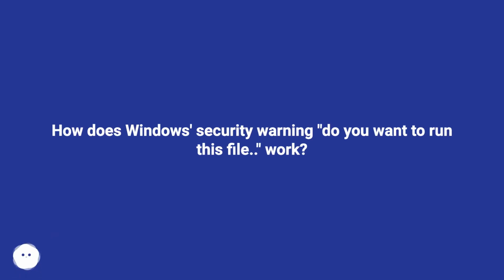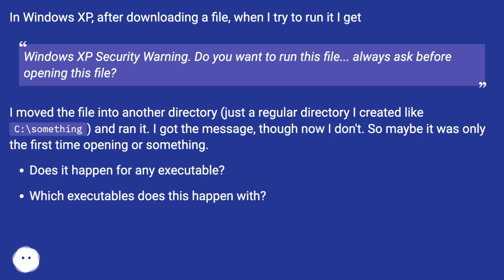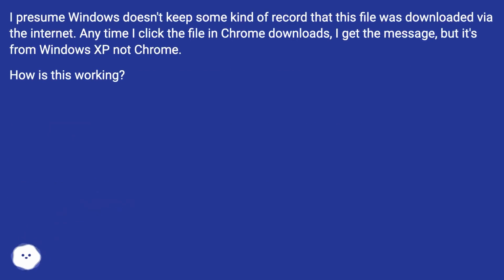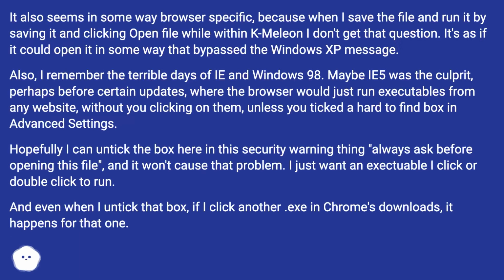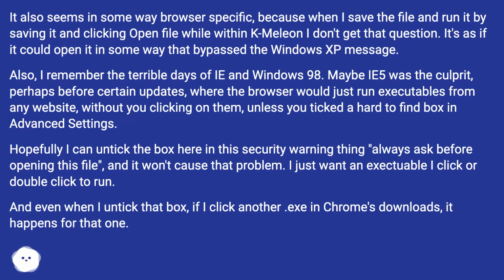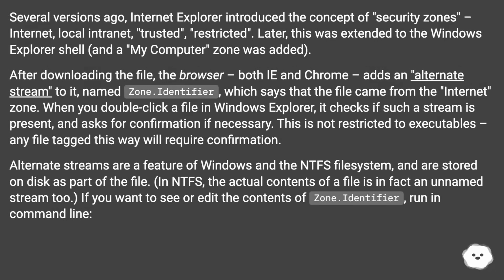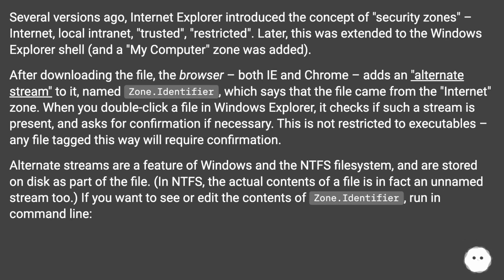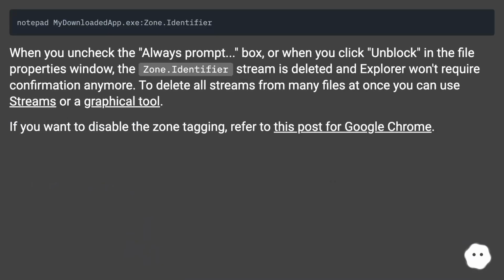How does Windows' security warning "do you want to run this file.." work?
Chapters
00:00 How Does Windows' Security Warning "Do You Want To Run This File.." Work?
01:40 Accepted Answer Score 28
02:59 Answer 2 Score 3
03:35 Thank you